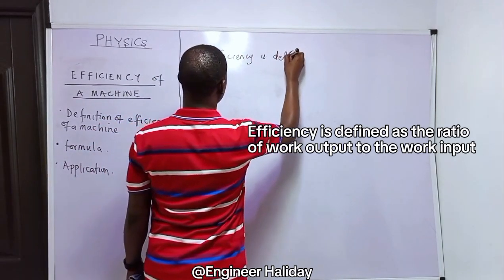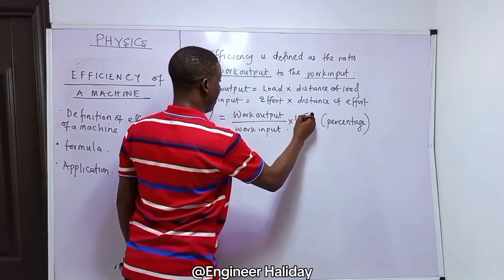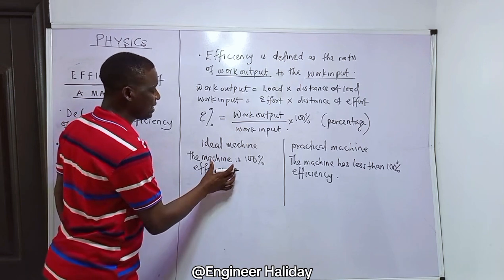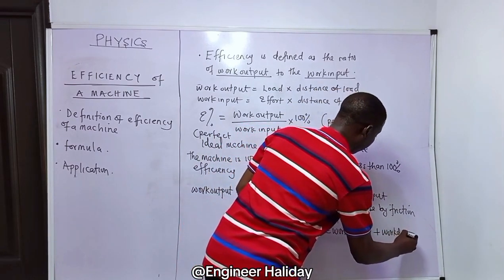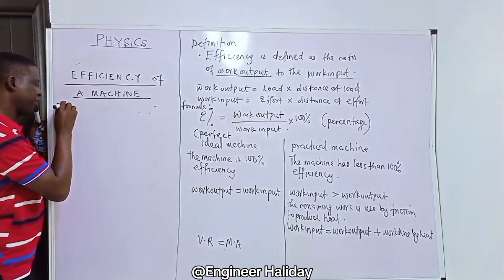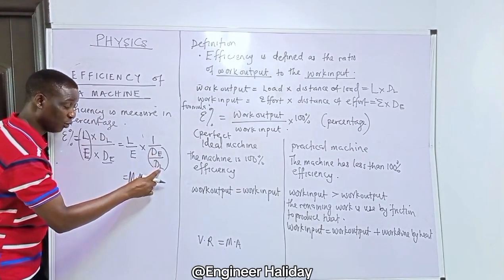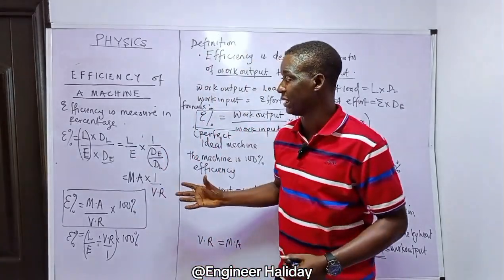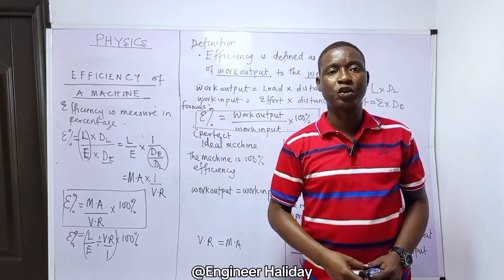EFFICIENCY OF MACHINE 🔥🔥🔥fypシ゚viral#everyone#school#physics#tutor#students